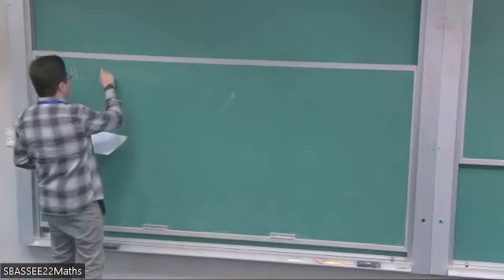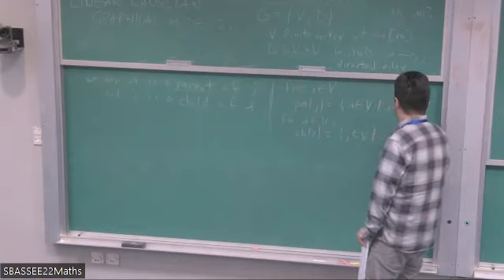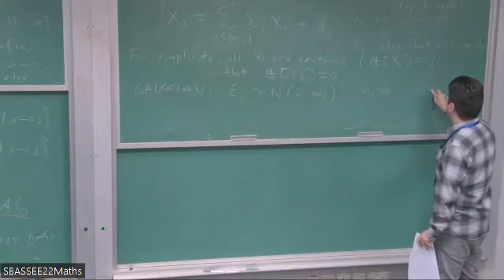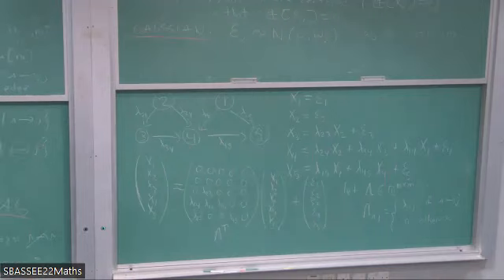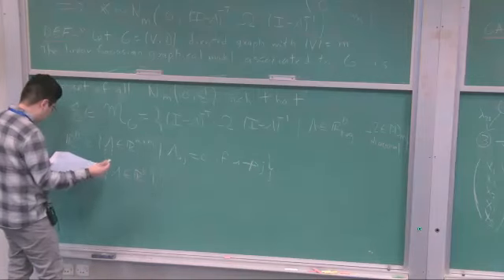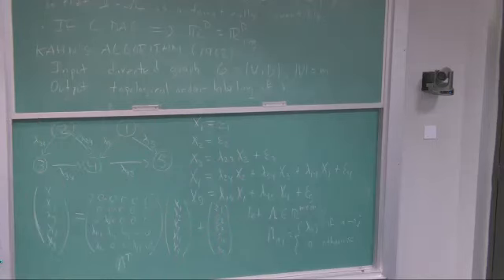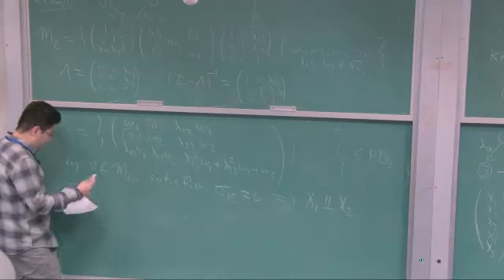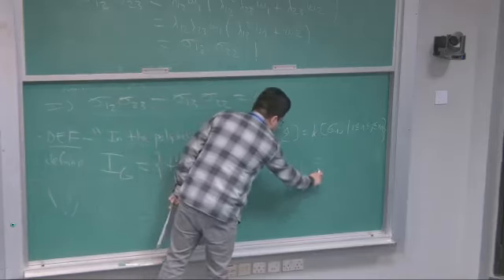CIMPA_2024_Dr. Carlos Enrique Améndola_02